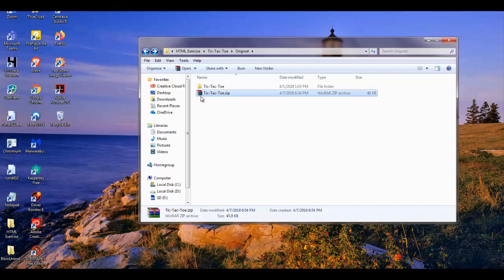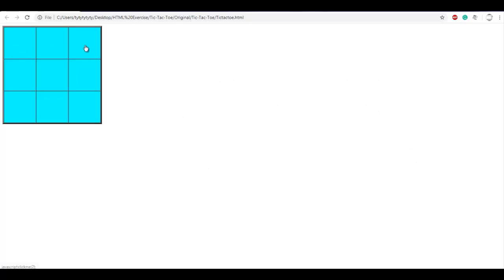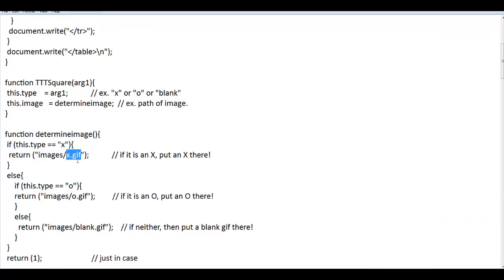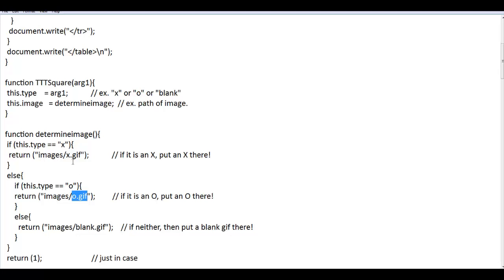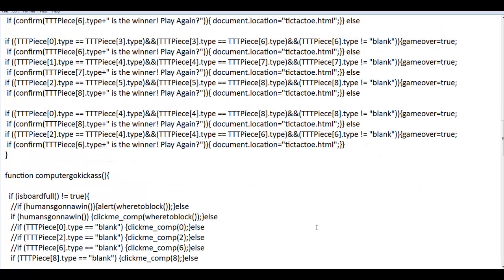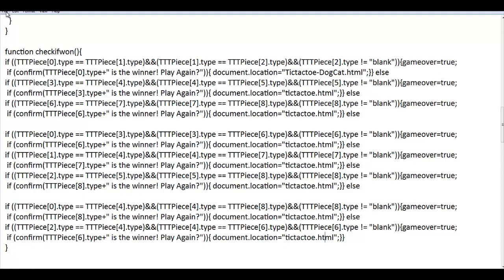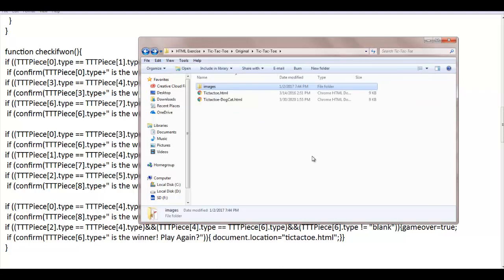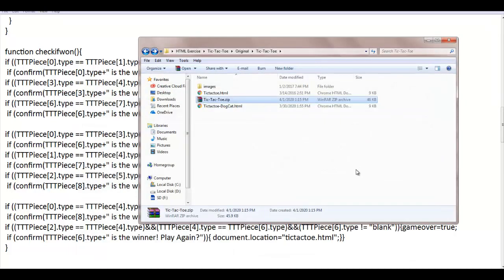Video tutorial for Tictactoe